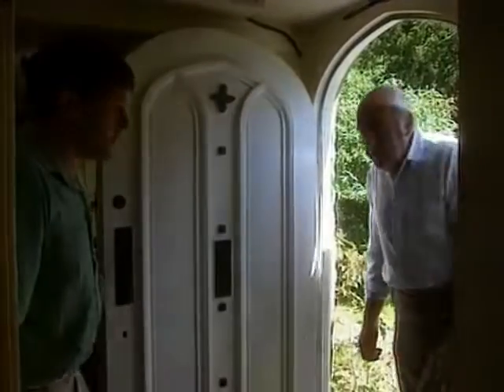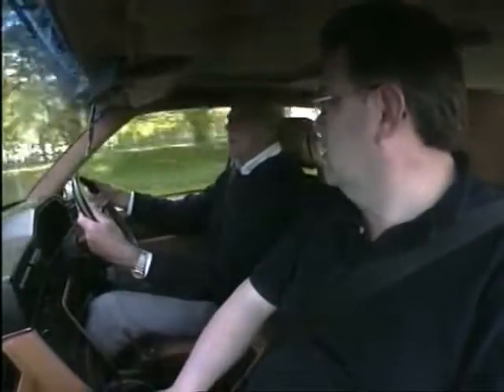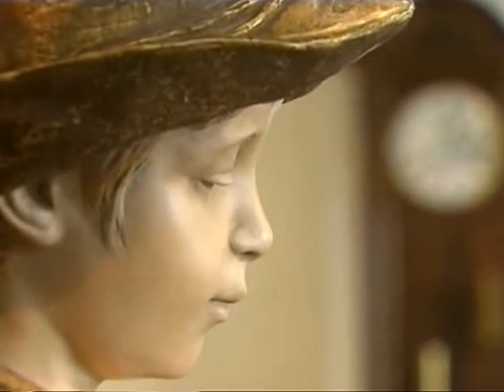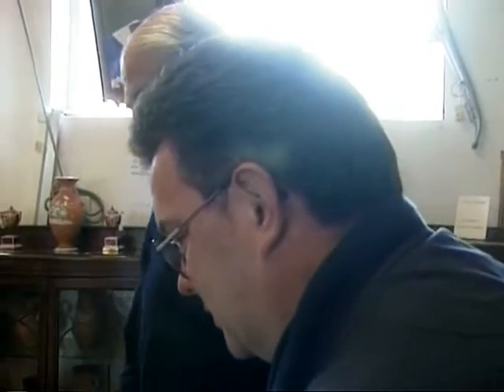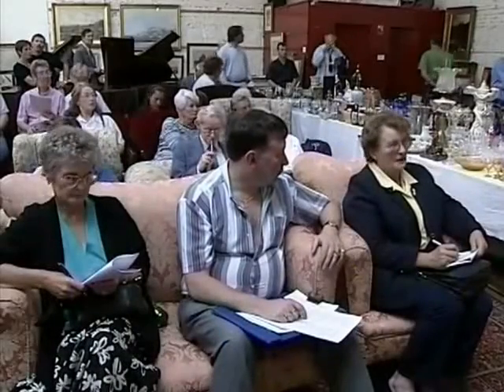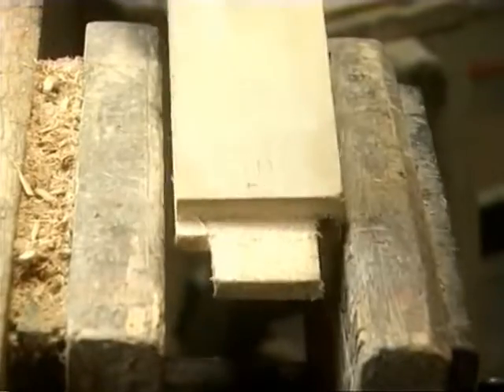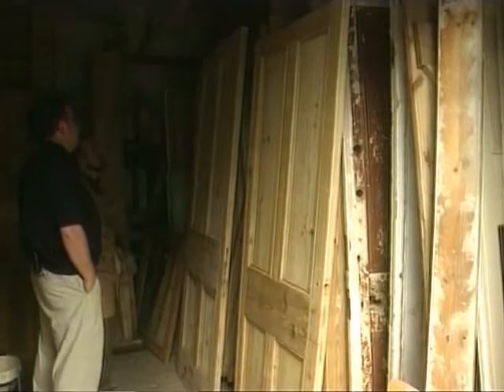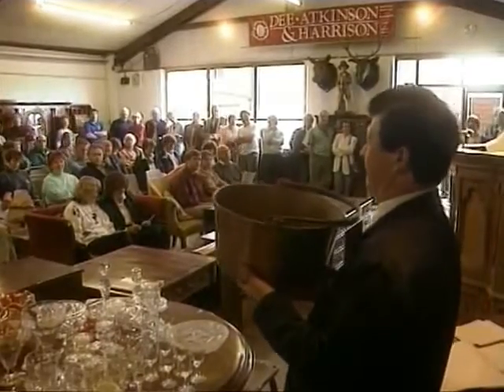Antiques Treasure Trail - episode two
The Antiques Treasure Trail was made for BBC Television and produced by Roy Player. Whether already addicted to antiques, or taking your first tentative steps, this is the most comprehensive guide to collecting affordable antiques.

Combining the talents of antique advisor Maurice Goodlad and the enthusiast Ian MacMillan, we break down all the barriers with a comprehensive "hands on" guide that guarantees collecting antiques is FUN.

We turn a picturesque North Yorkshire cottage into a home by following the voyage of discovery of a young couple as they visit their first auction in the heart of the Yorkshire countryside through to the market stalls of Paris and the unique festival of Lille...

We uncover bargains at house clearance sales and discover how to restore furniture by spending a few days away in the countryside on one of the numerous courses available...

We talk to the experts... and the enthusiasts who make the world of antiques so magical... combine that with a comprehensive list of contacts to offer practical advice, which ensures that everyone can happily enjoy, antiques without any fear.

This is without doubt, the essential guide.